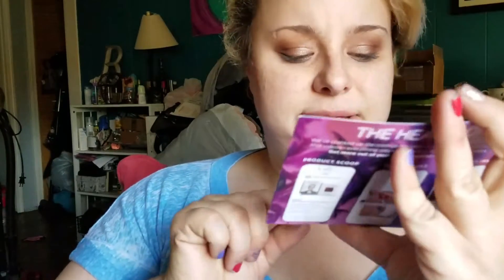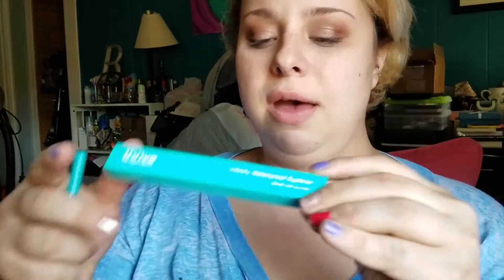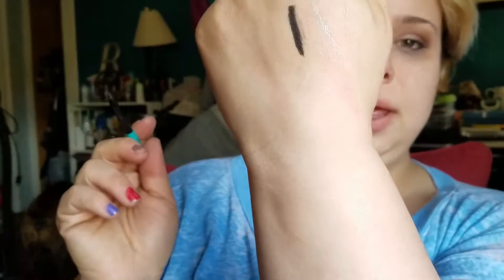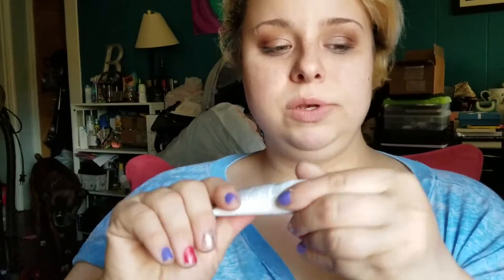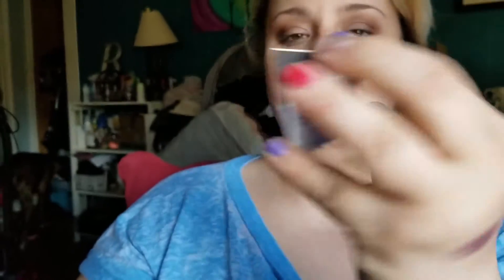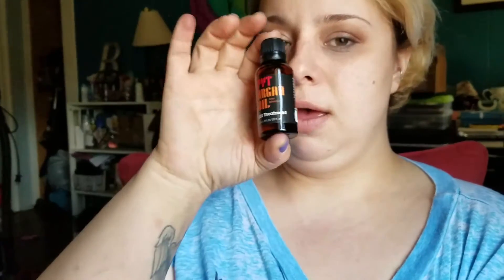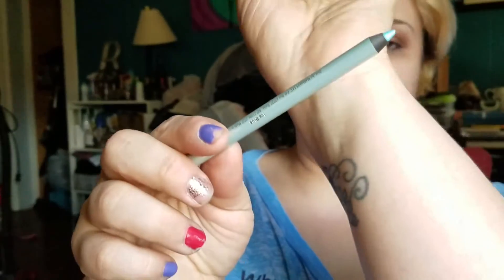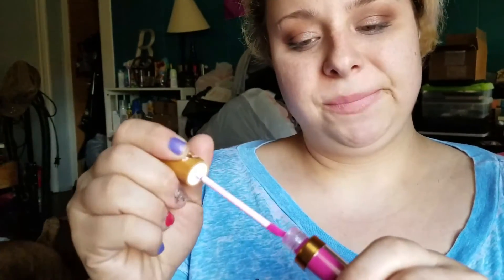IPSY VS. BOXYCHARM UNBOXING